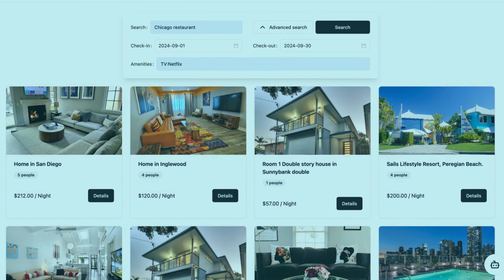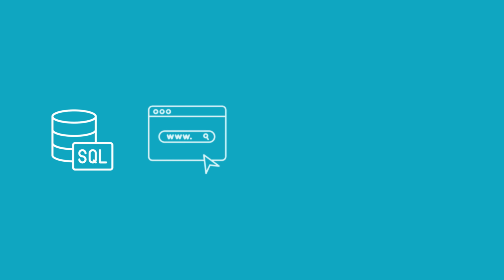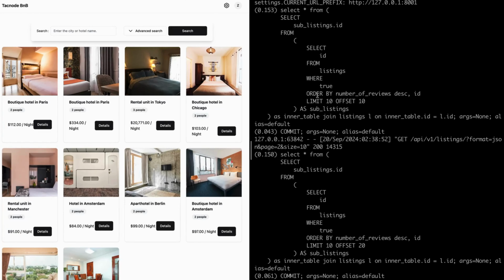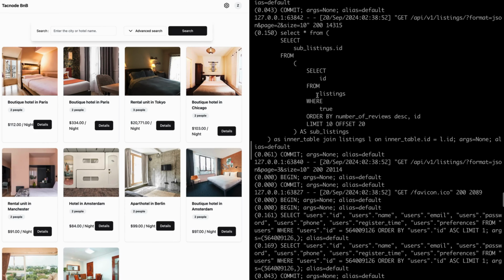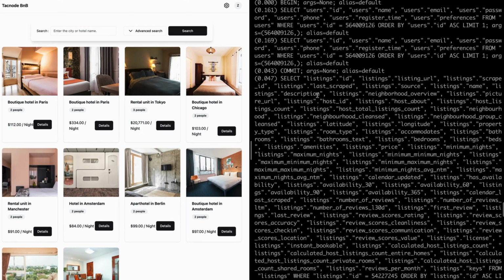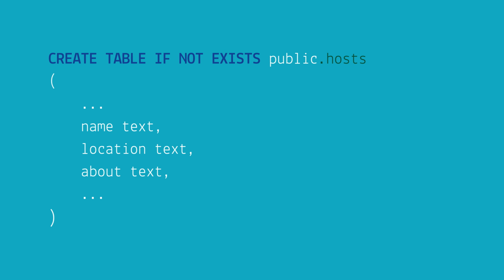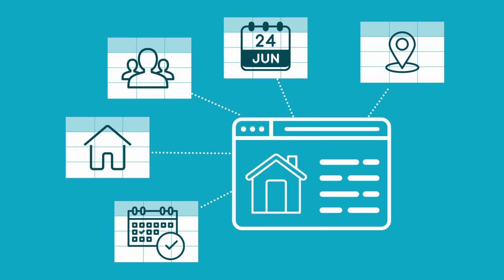Tacnode Product Demos - Overview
This is the first installment of Tacnode Product Demonstration series, where we’ll showcase Tacnode's powerful functionalities.